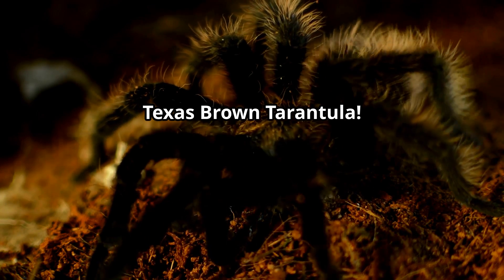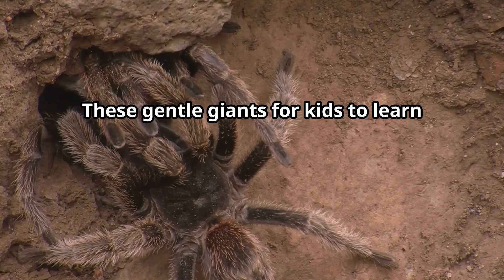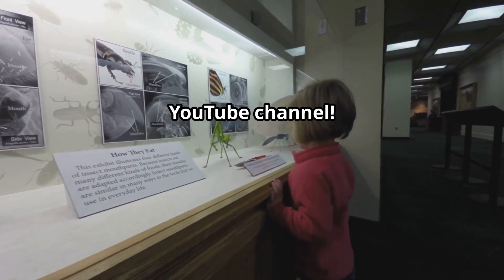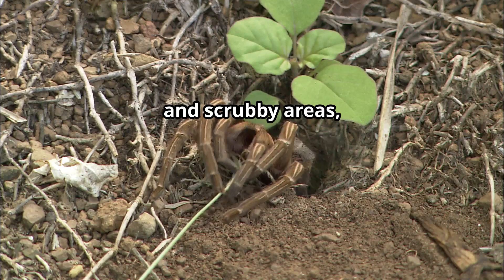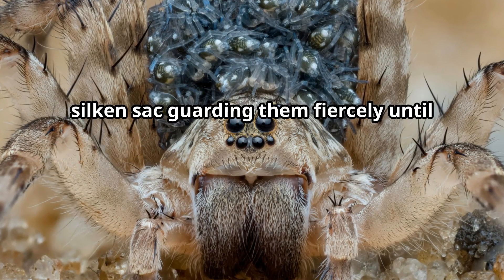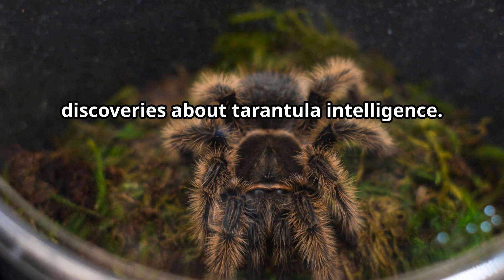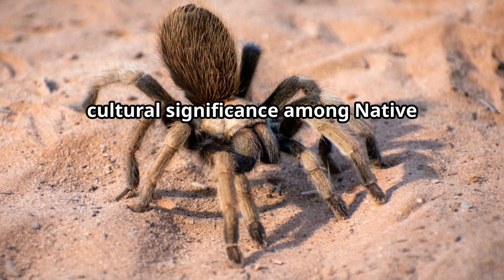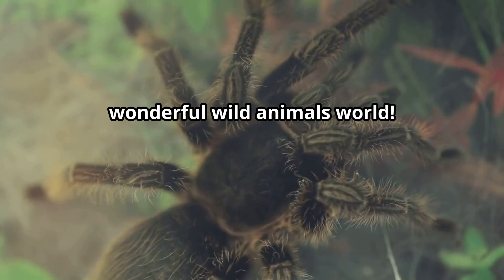🕷️ Texas Brown Tarantulas Spin Hairy Webs of Wonder 🕸️ | Fun Animals for Kids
🕷️ YouTube Description: Discover the Amazing Life of Texas Brown Tarantulas!
Get ready to meet the Texas Brown Tarantula, a gentle giant with super spider skills! 🕷️ These fascinating creatures can flick irritating hairs to protect themselves, spin soft silk burrows, and even walk upside down thanks to their special feet! With their calm nature and low-risk bites, Texas brown tarantulas are perfect for kids learning about spiders in a safe and exciting way.

In this fun and educational episode, we uncover the brown tarantula’s surprising intelligence, the incredible 30-year lifespan, and their important role in controlling insect populations. These amazing spiders live in Texas, Arizona, New Mexico, and northern Mexico, digging cozy underground homes and playing a vital part in nature. Kids will love learning about their egg sacs, their desert lifestyle, and the cultural stories that make them so special.

🕸️ What Kids Will Learn:

🕷️ How tarantulas use hairs as defense weapons

🧵 Why tarantulas line their burrows with silk carpets

🕸️ What makes their feet stick to walls and ceilings

🐜 How they help control insect populations

🐣 Facts about tarantula babies and egg sacs

🌵 Where they live in deserts and grasslands

🧠 How some tarantulas show unique personalities

📜 What they represent in Native American culture

📅 Why they can live up to 30 years

👀 Why they’re safer than most people think!

🌟 Top Highlights About Texas Brown Tarantulas
Texas brown tarantulas flick defense hairs when threatened

They live up to 30 years in the wild

Tarantulas line their burrows with silk for protection

Their feet let them climb walls and ceilings

Tarantulas rarely bite and are gentle creatures

They live in deserts and grasslands across the U.S. Southwest

Male tarantulas travel miles to find a mate

Females guard hundreds of eggs in silk sacs

Tarantulas help control bug populations naturally

Some display curious and active personalities

They've survived for over 150 million years

Native stories portray them as symbols of patience and protection

❓ Curious Questions Kids Can Answer About Texas Brown Tarantulas
How do Texas brown tarantulas defend themselves?

What is special about the silk they produce?

How long can a Texas brown tarantula live?

Where do these tarantulas live in the wild?

How do tarantulas climb walls and even ceilings?

What do Texas brown tarantulas eat?

Why are they important to the environment?

How do male tarantulas find mates?

What happens after a female tarantula lays eggs?

Are Texas brown tarantulas dangerous to humans?

What kinds of predators hunt tarantulas in the wild?

How do tarantulas help control insect populations?

What do scientists say about tarantula intelligence?

How are tarantulas viewed in Native American stories?

What are some fun facts about baby tarantulas?

🎬 Conclusion: Why Texas Brown Tarantulas Are Nature’s Hairy Heroes
Texas brown tarantulas may look spooky, but they are gentle, helpful, and essential to our planet’s ecosystems. These long-living spiders play a big role in keeping bugs in check, show unique behaviors, and have amazing adaptations like wall-climbing feet and hair defense! For kids who love wild animals and spiders, these creatures are a perfect blend of spooky and fascinating. Let’s keep exploring and learning together—because every creature has a story! 🕷️✨